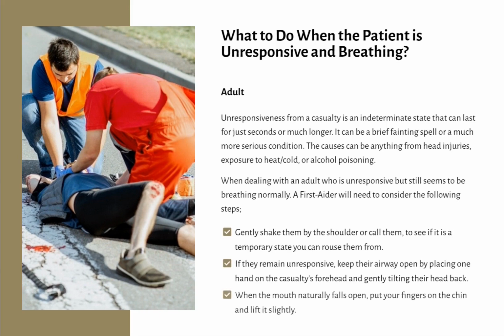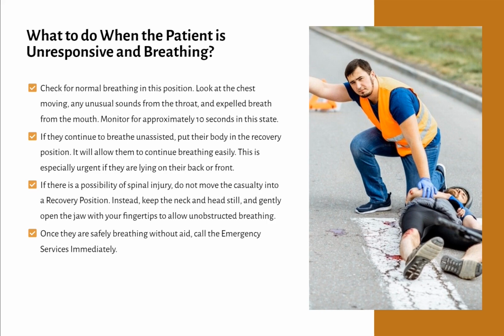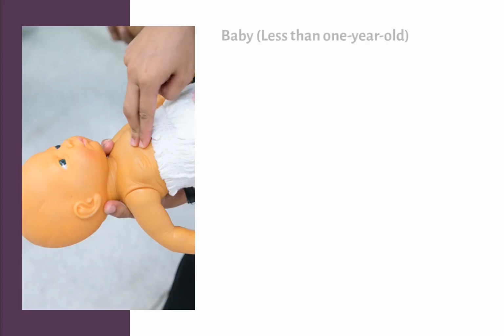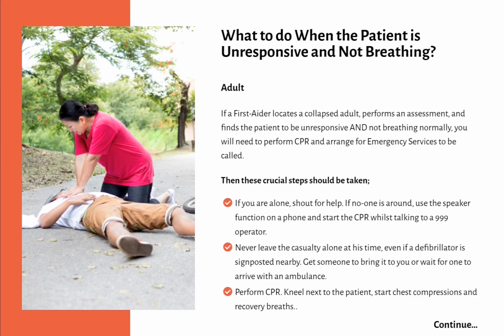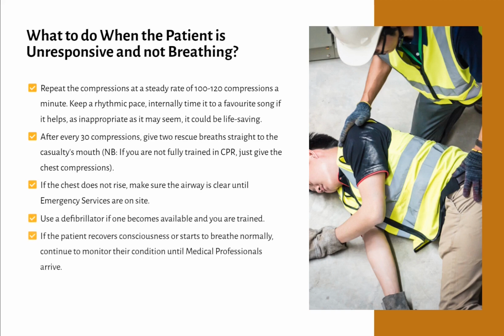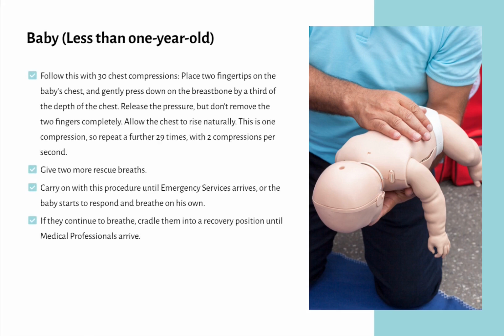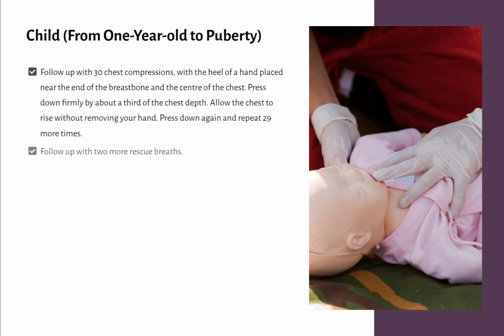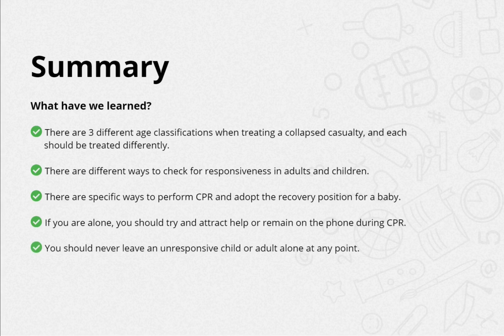2.1. Secondary Illness || Loss of Responsiveness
Upon successful completion of this module, you should be able to:
             *Discuss secondary illness.
             *Identify loss of responsiveness.
             *Recognize different breathing problems.
             *Outline how to deal with fractures and dislocations.
             *Distinguish between fractures and dislocations.